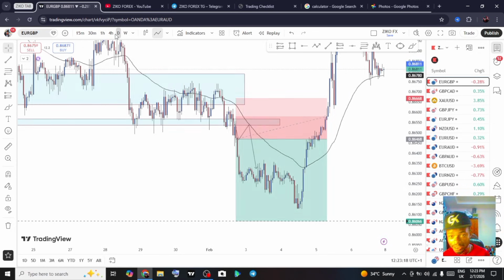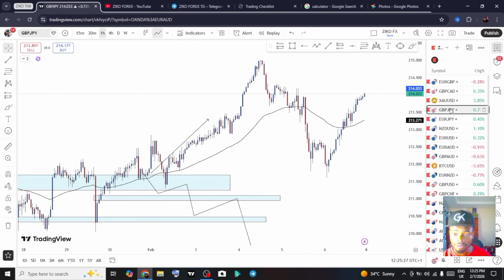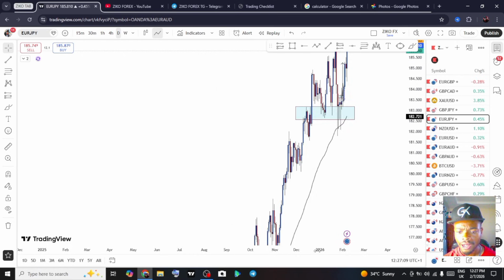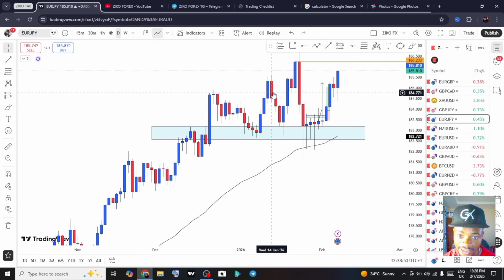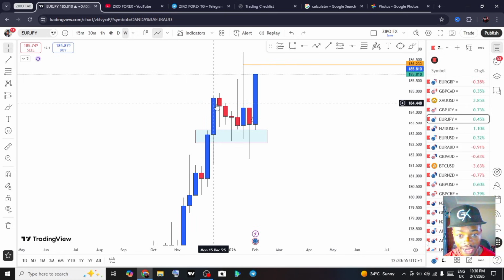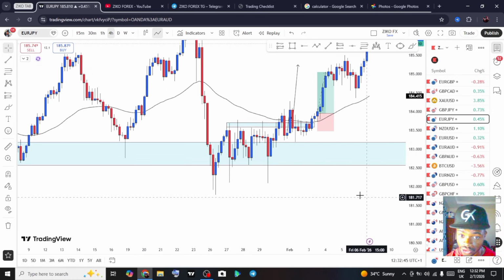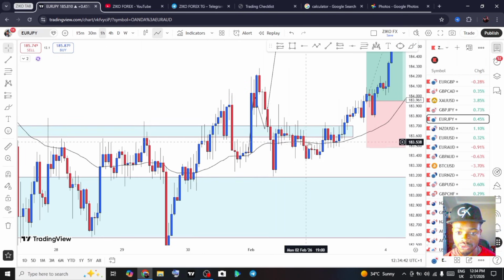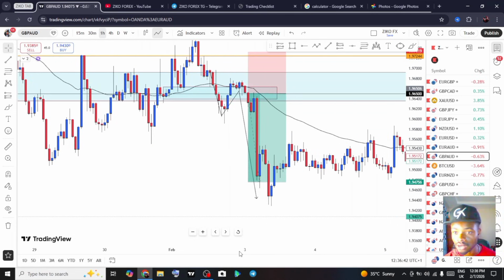I Lost!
I lost money trading forex last week using the set and forget strategy by fxalexg. here's what happened during the week (Trade recap).